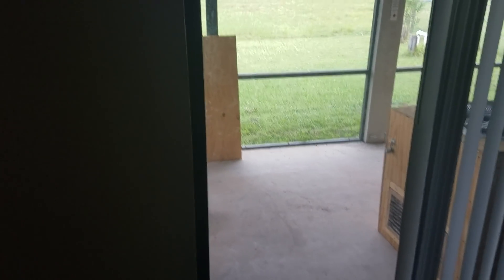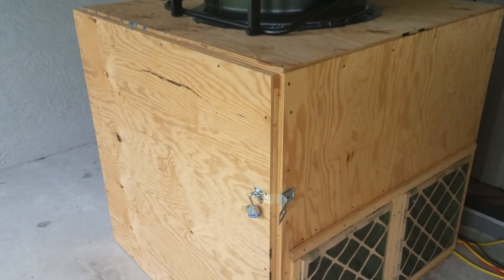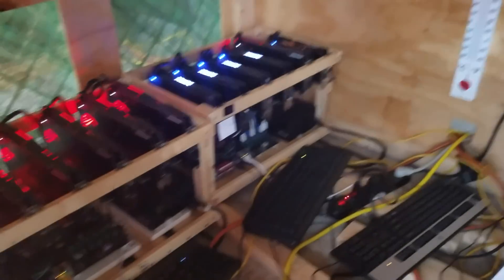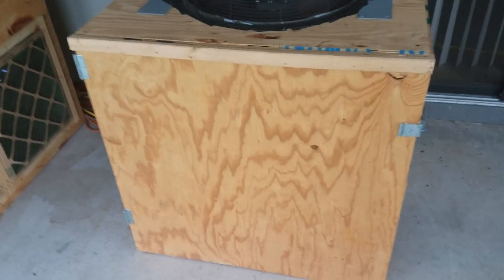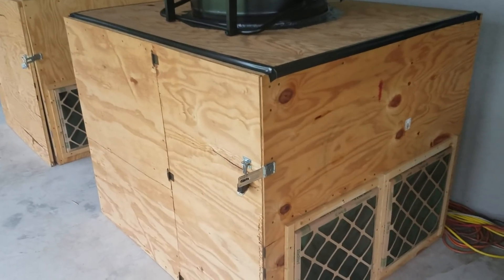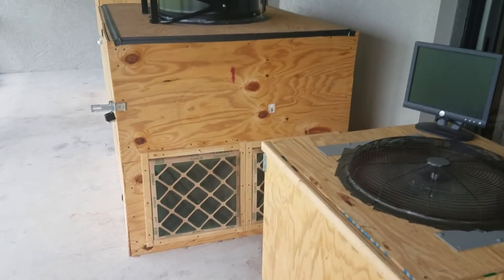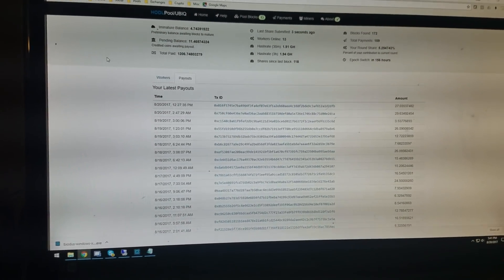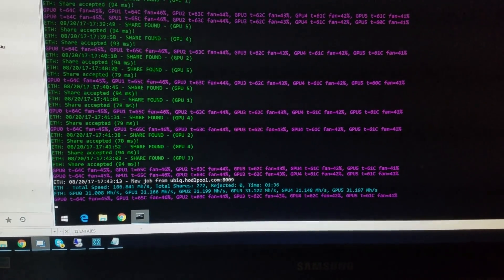Update - How to keep your mining rigs cool - 2 months later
Just a quick update on the cooling boxes for my mining rigs - 2 months after my 1st video.
Tips are Awesome but not necessary.

BTC - 1ASbgjo7axgK7k15MDrNPCYcJNndJTGAzD
LTC - LPvnNyEPjNokR8MTkJoCP6mEgyKnVk3skh
ETH - 0x61294A66DaCce0844CAaa6122016db6e4AfCa2aA
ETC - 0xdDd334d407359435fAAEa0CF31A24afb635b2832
Dash - Xe94ZJB8UG9kLFgbjSTHdYPSJRxpnctmU1
UBIQ - 0xe51092ba21E9d44E21Cd07bC48487810c83f7b77
Decred - DsYi4yF1V3QgRajDBd3ZeZHiVLHmPSXvTjk
Musicoin - 0x9feb2add0efac0cbb131702a4a5e0ea5e1c3f0ea